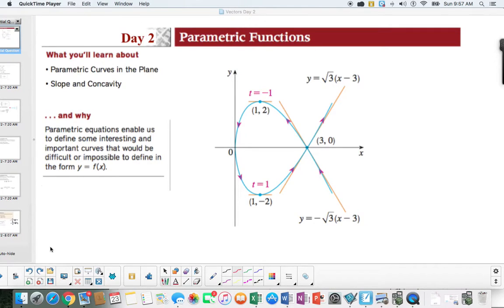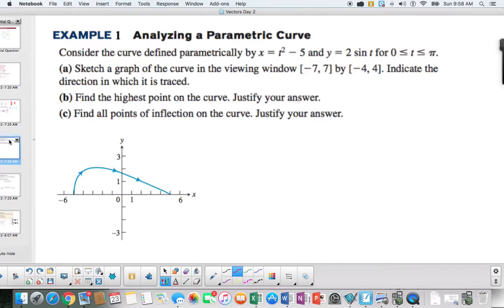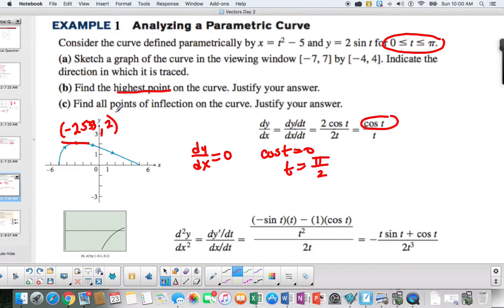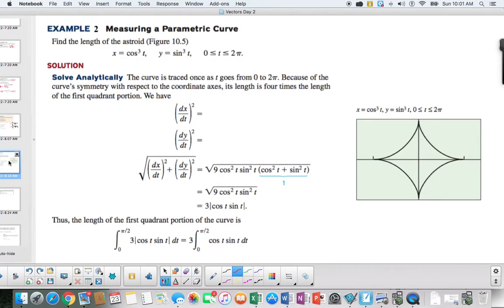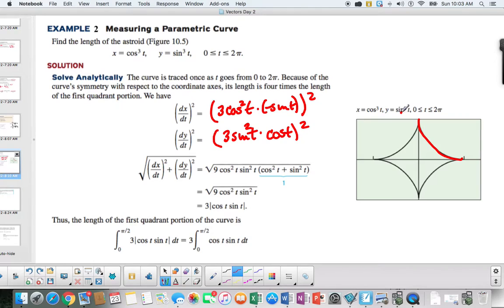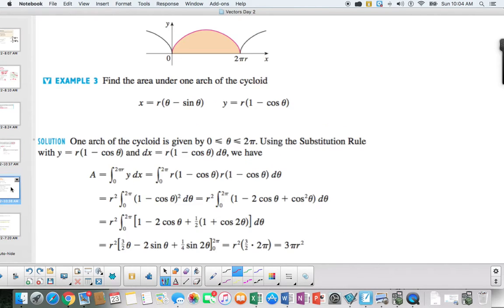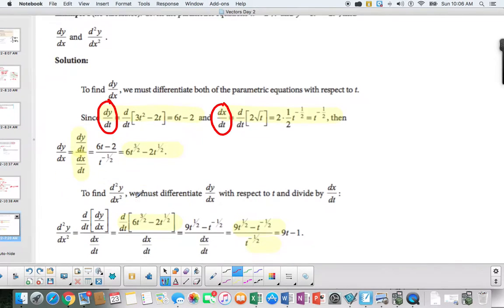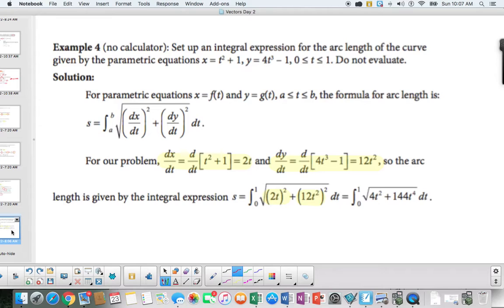Vectors Day 2 Screencast